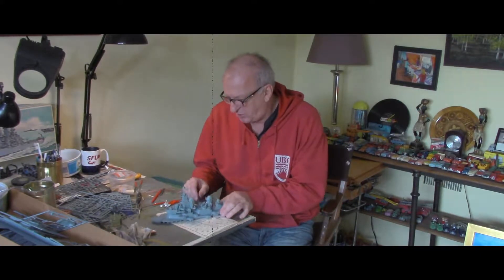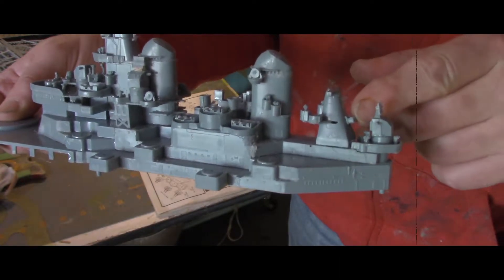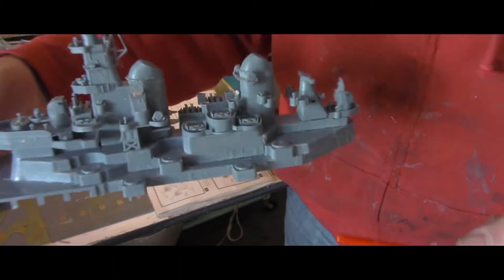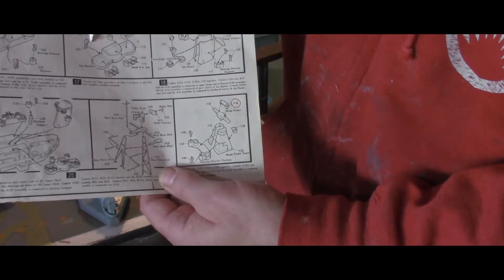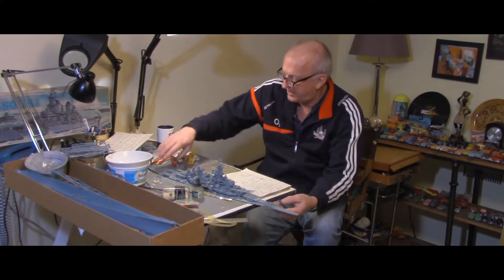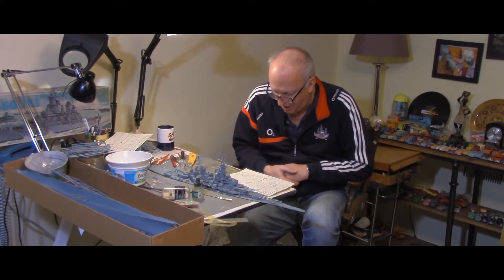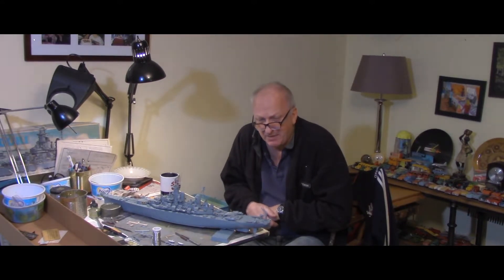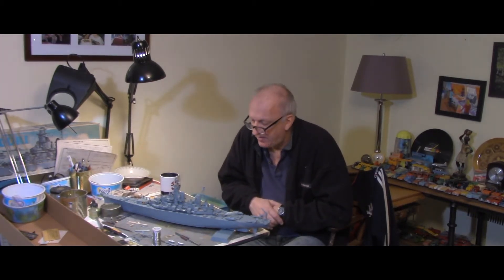Model Ship USS Missouri - Pt.2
This is the second part of building the 1:350 ratio plastic model battleship USS Missouri. This is the largest and most complicated plastic model I have built.